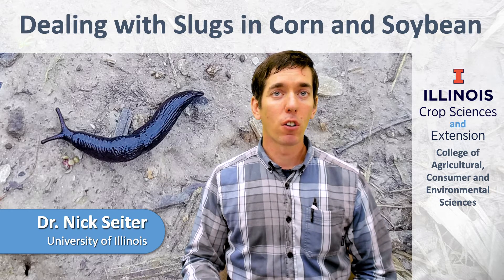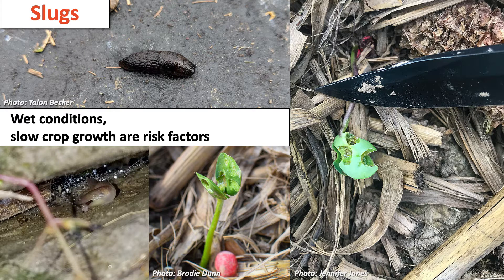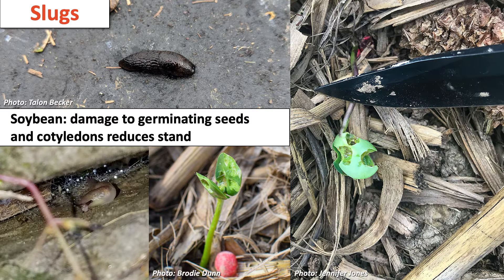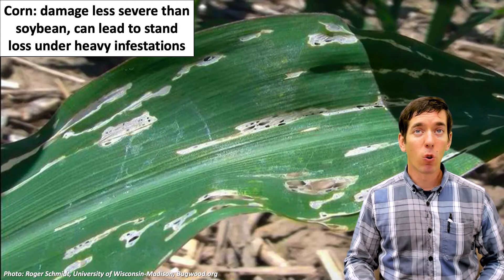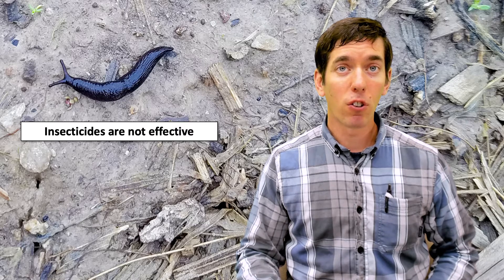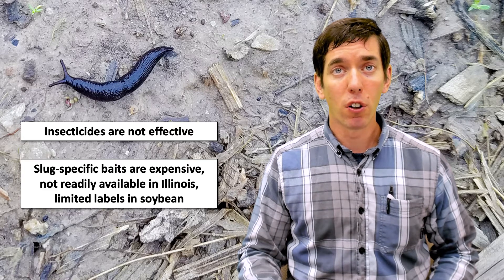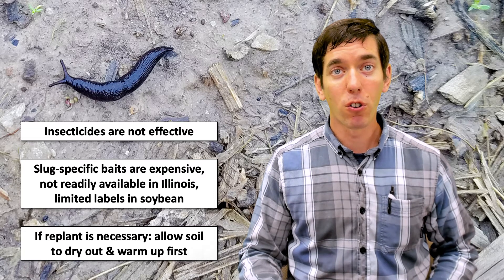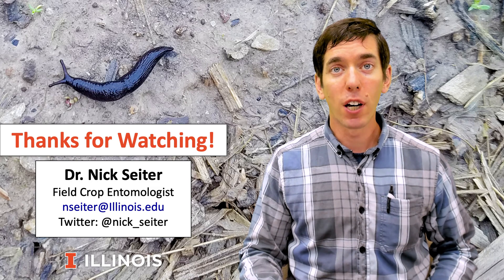Dealing with Slugs in Corn and Soybean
Nick Seiter discusses dealing with slugs in corn and soybean and management recommendations for slugs.